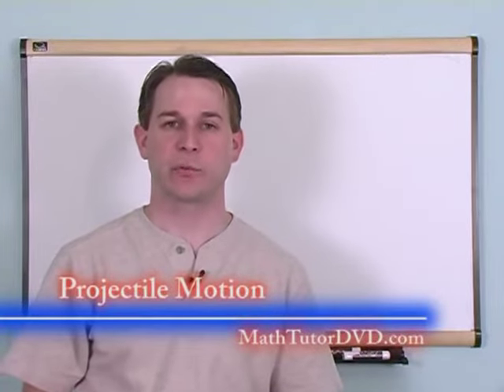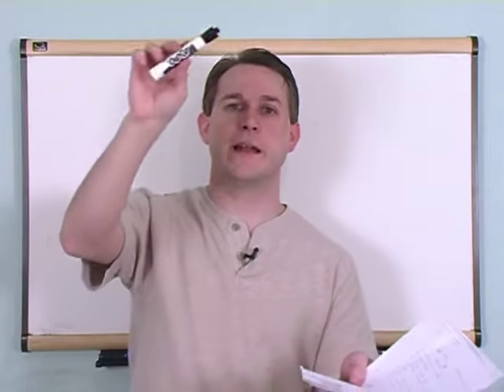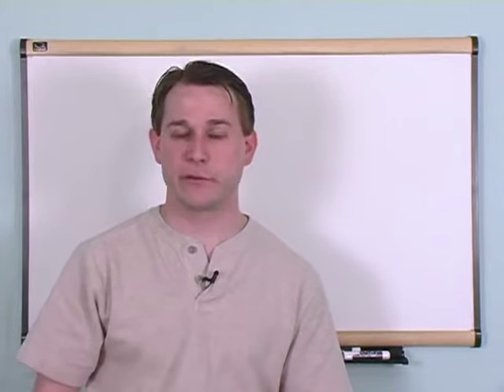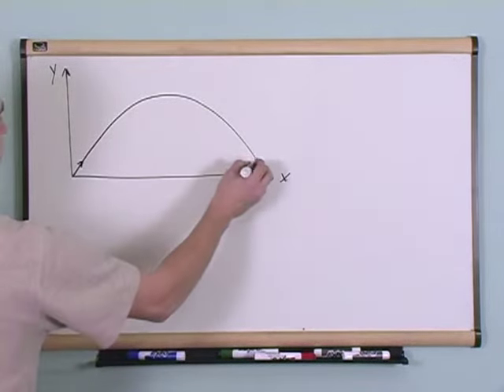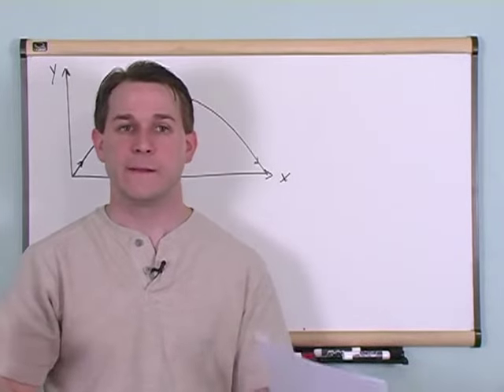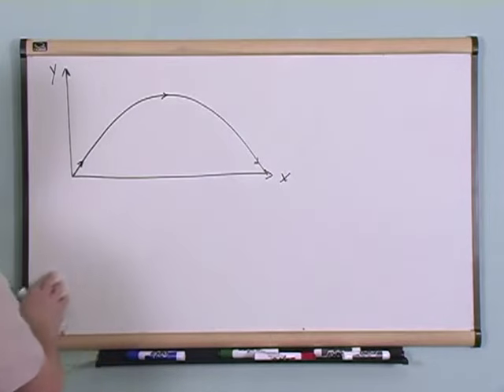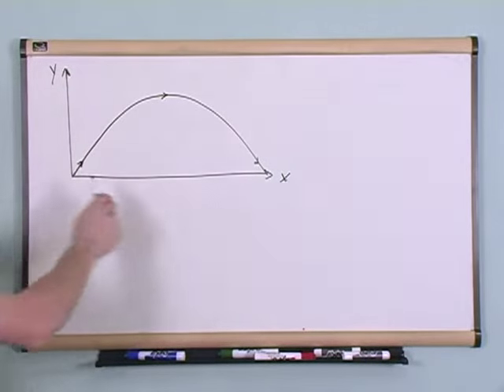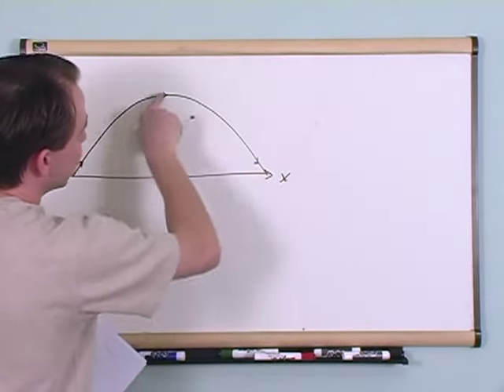Lesson 4 - Projectile Motion (Physics Tutor)